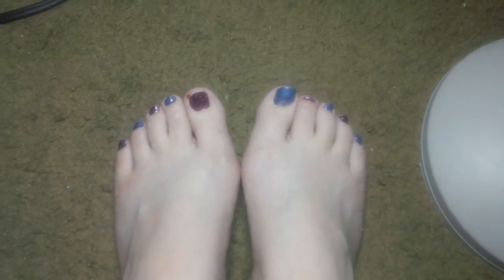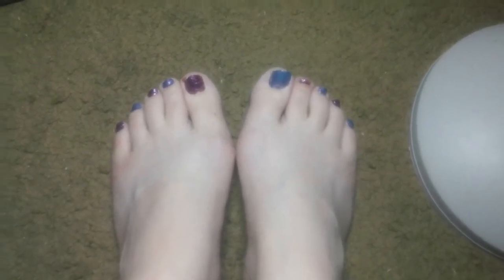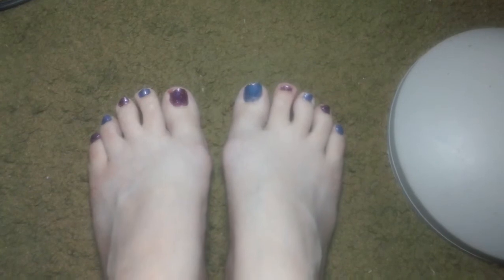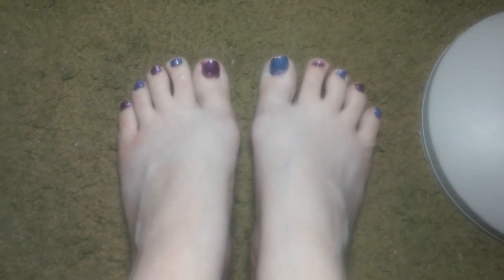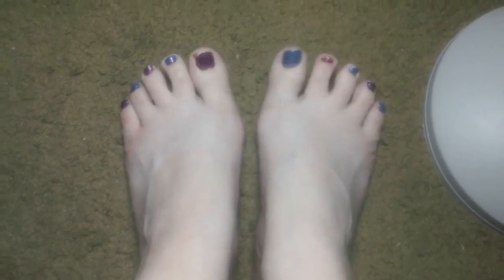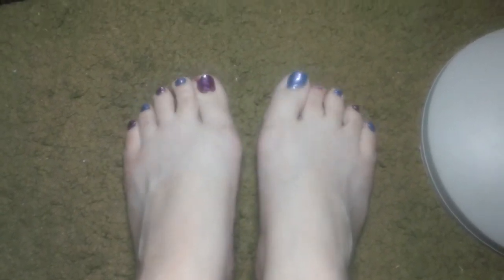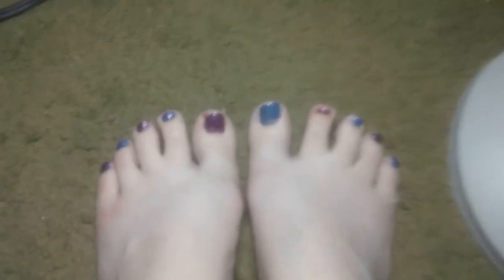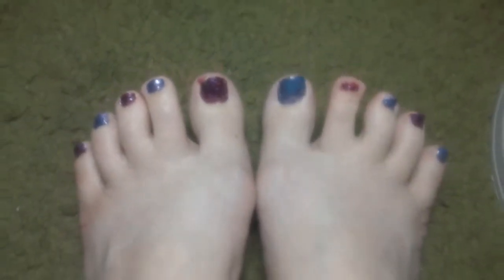Yay for purple toenails!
Did a little bit of asymmetrical purple this time with a plum / violet combo. I had to wait for the second toenail on my right foot to grow out enough to paint it. That's the toenail that fell off last month. Yuck. Anyway, purple!!